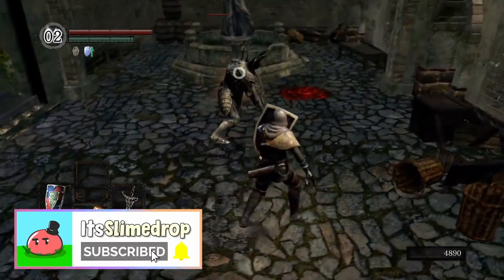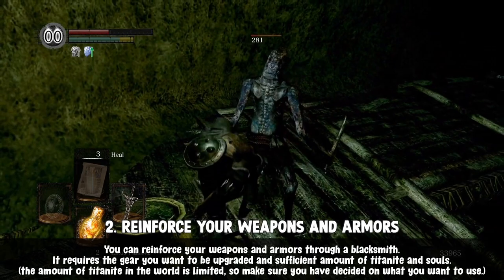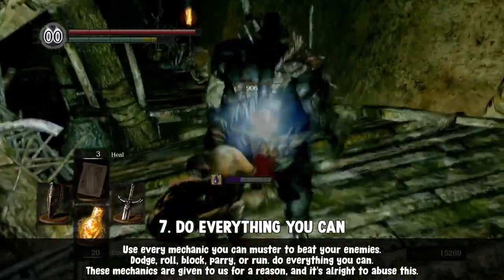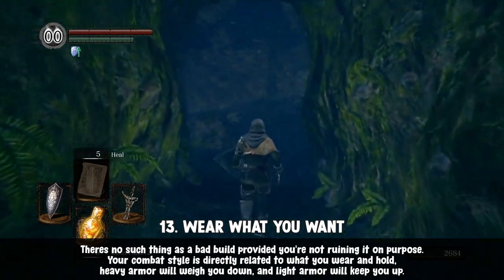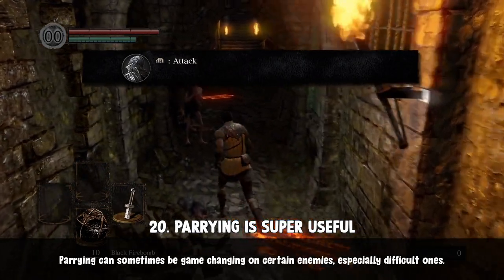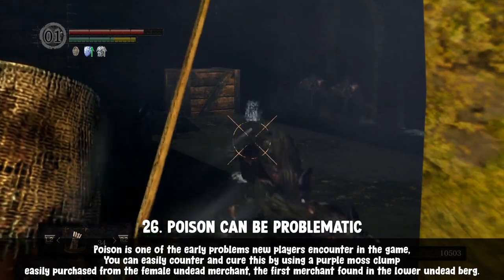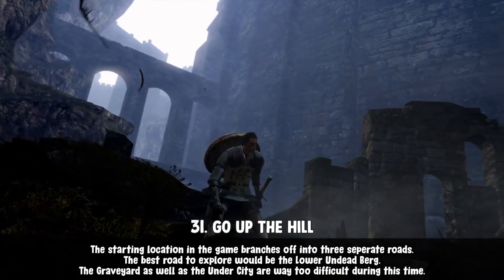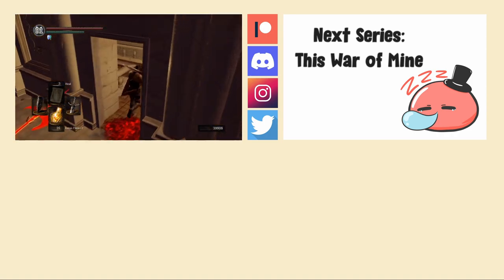Dark Souls Remastered | Beginner's Guide - More Tips and Tricks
Kamusta, As promised in my Dark Souls Remastered Beginners Guide Video; Here are all the tips and tricks I've learned, gathered, thought of, and found online.

🕘Timestamps:
0:00 - Introduction
0:38 - Tips and Tricks
8:32 - Outro